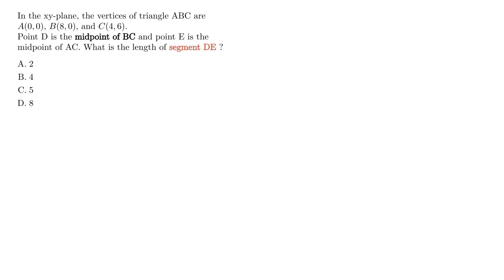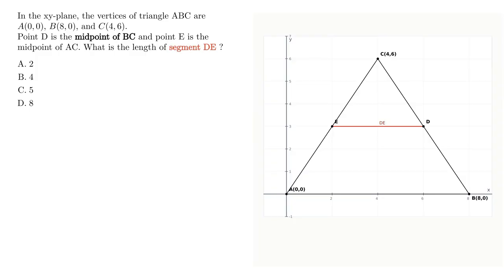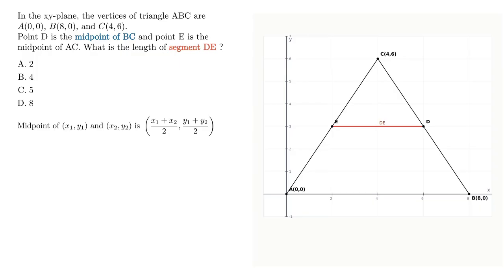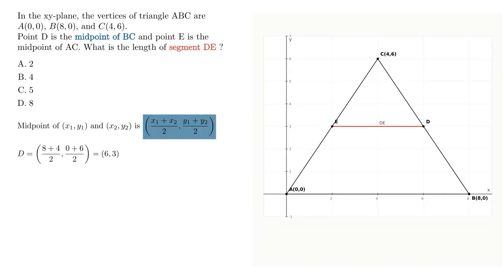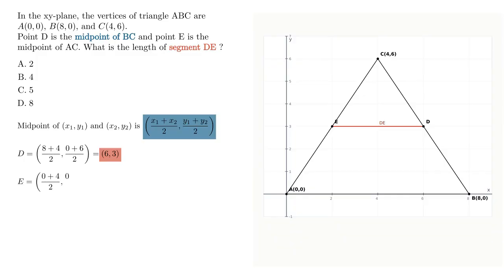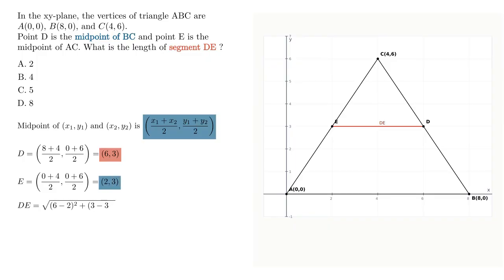Triangle Midpoints Made Easy | Coordinate Geometry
Learn how to solve a triangle midpoint problem step by step using coordinate geometry. In this video, we explain how to find the midpoint of each side of a triangle using the midpoint formula and make the process simple and easy to understand.

This is a great review for students learning geometry, coordinate planes, and the midpoint formula.

Topics covered:
Triangle midpoints
Midpoint formula
Coordinate geometry

Formula used:
Midpoint of two points (x₁, y₁) and (x₂, y₂):
((x₁ + x₂) ÷ 2, (y₁ + y₂) ÷ 2)